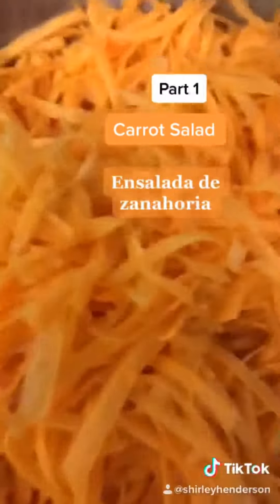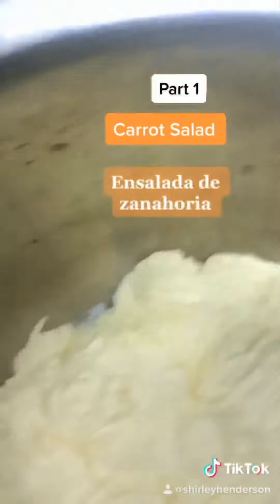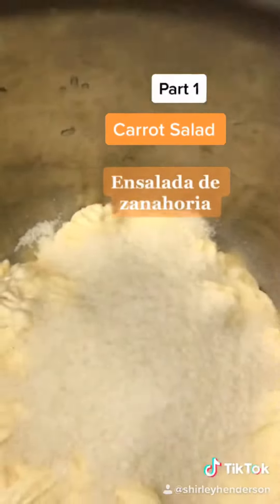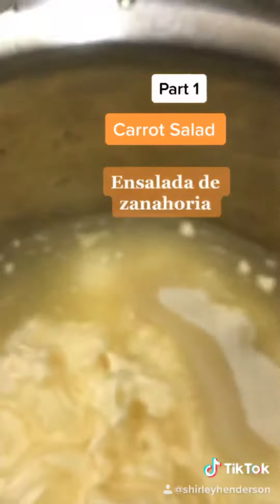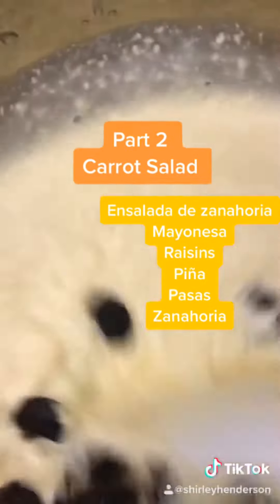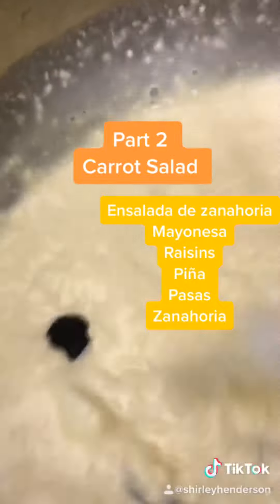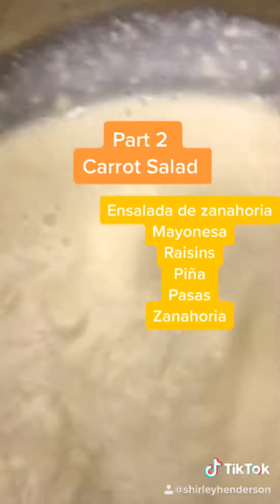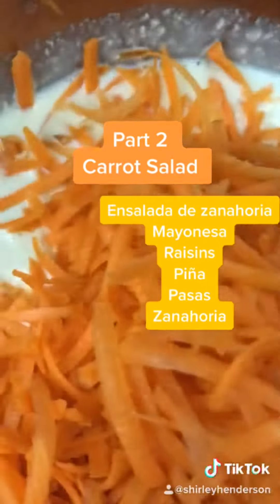Carrot Salad by Shirley Henderson Ensalada de zanahoria 🥕 Mayonesa Azúcar Piña Pasas Zanahoria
Carrot Salad by Shirley Henderson Ensalada de zanahoria
🥕 Mayonesa
Azúcar
Piña
Pasas
Zanahoria Song Hold on by Moguai Cheat Codes My blog sherscooking